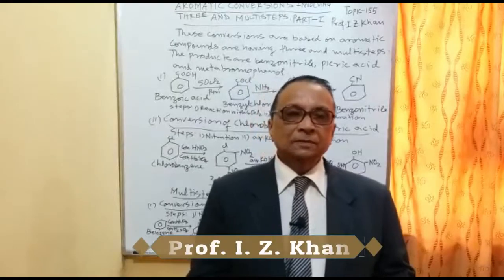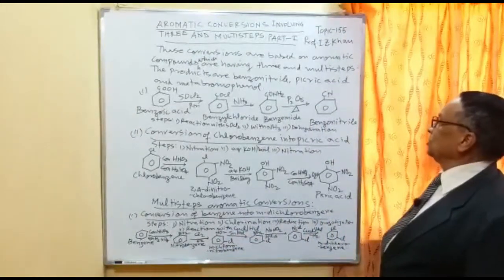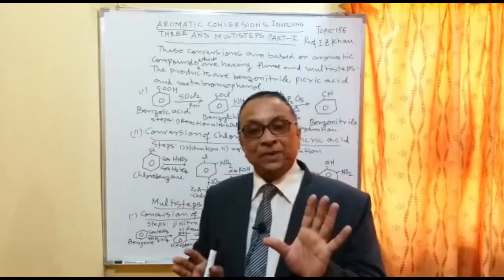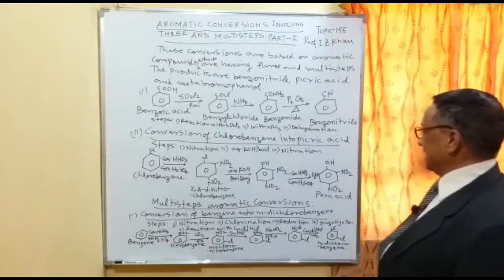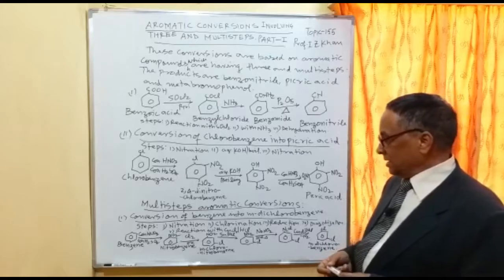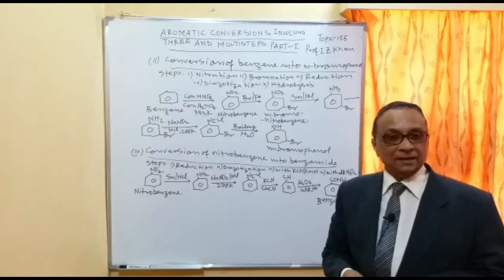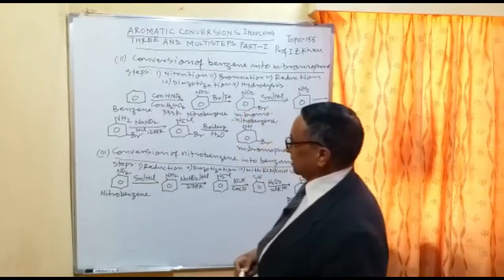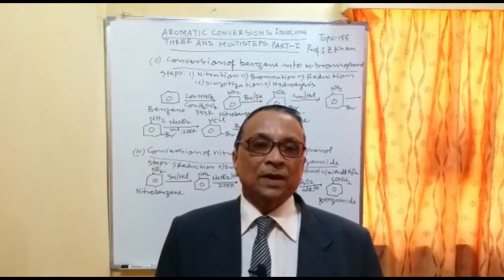General Chemistry Lecture 155 - Aromatic Conversions Involving Three and Multisteps Part-I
These conversions are based on aromatic compounds which are having three and multisteps. The products are benzonitrile, picric acid and chlorobenze.
Title: General Chemistry Lecture 155 - Aromatic Conversions Involving Three and Multisteps Part-I